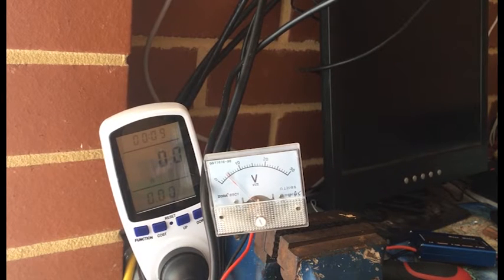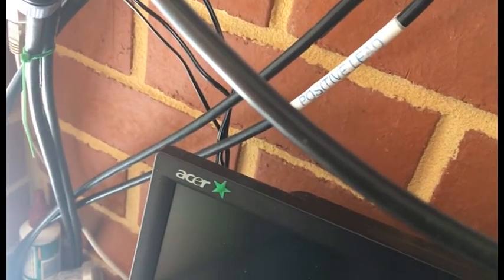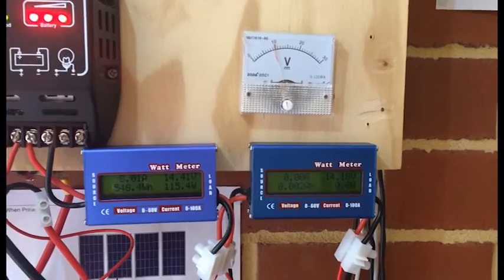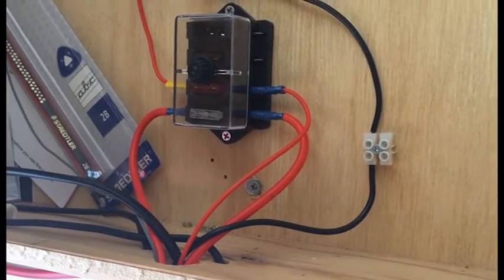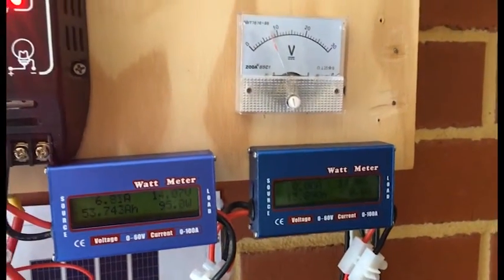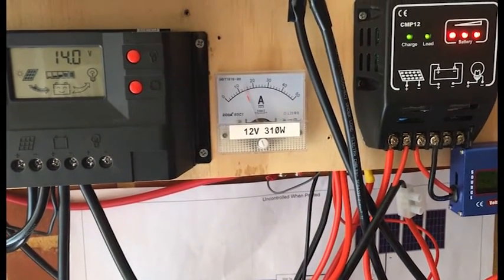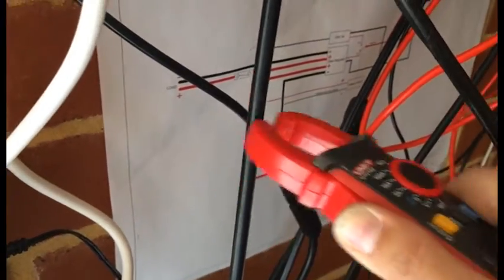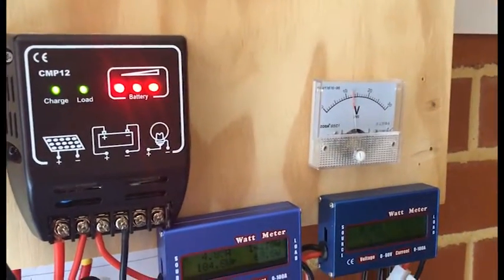Trying a micro grid tie inverter with a Wind Turbine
My 12v Solar Power Wind Turbine Part Off Grid Up Date 2

My setup has a 90w wind turbine and 640 watts of solar and 300ah battery's and 600 watt inverter pure sine wave.

I also Design and build systems and it works but it is only part off grid.